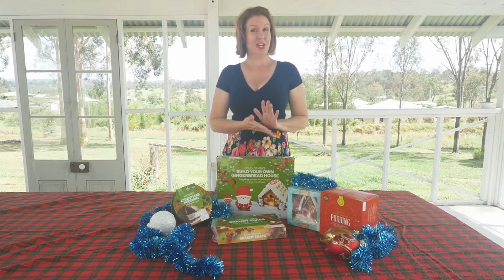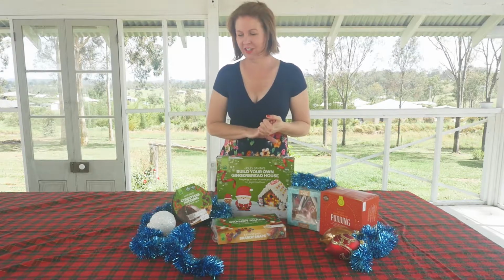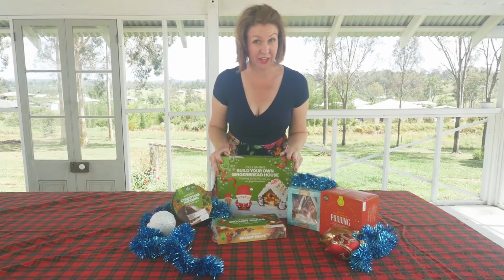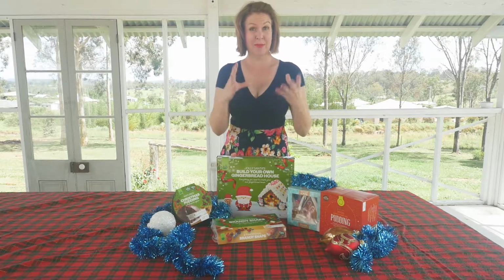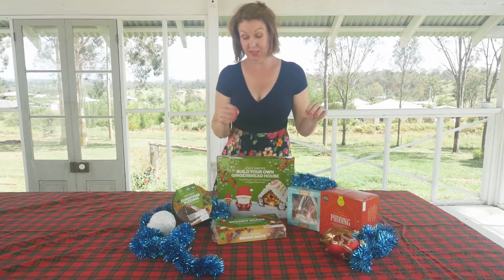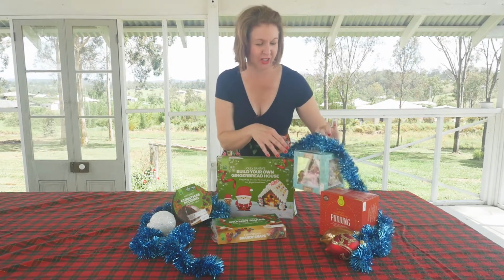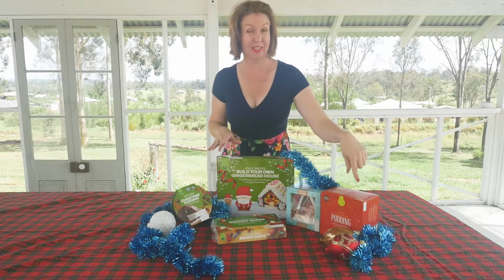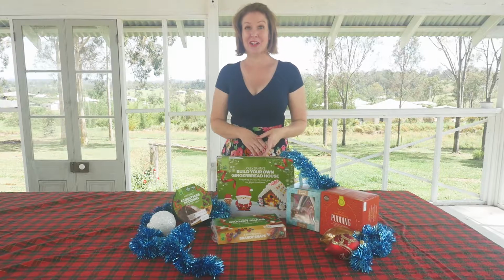Gift Ideas For Teachers : Stay at Home Mum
It's almost the end of the school year (that went fast!)
My kids love to give their teachers a special something at the end of the year to say thanks, so I found a few really great gift ideas when I was doing my grocery shopping at Woolies!
Let us know your ideas for teacher's gifts too!